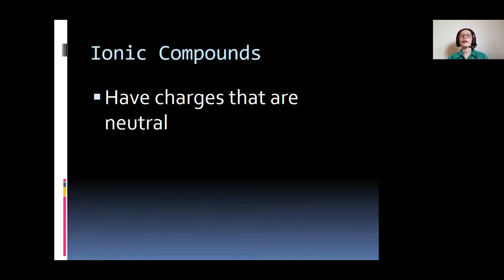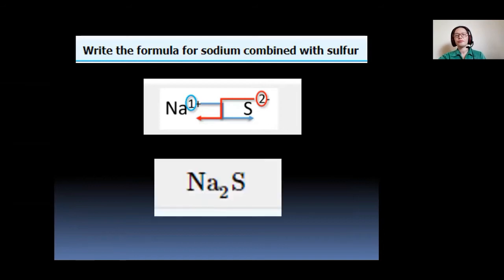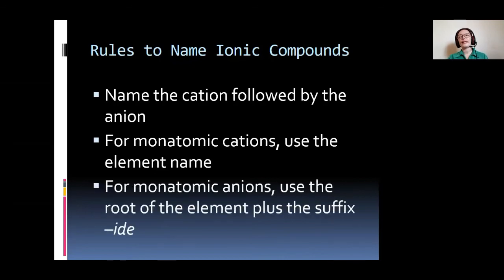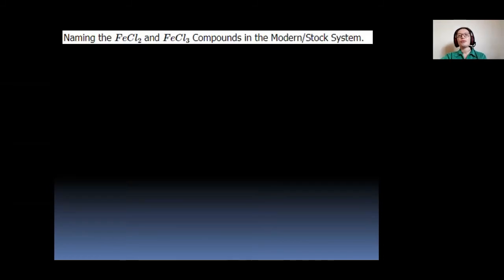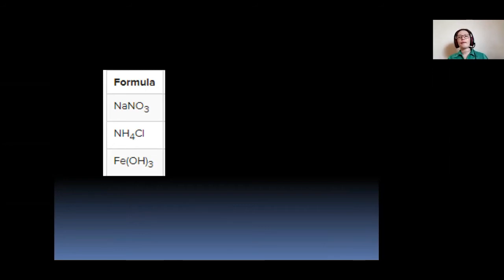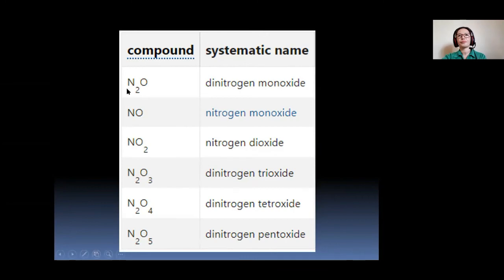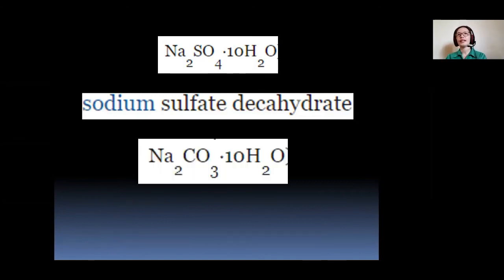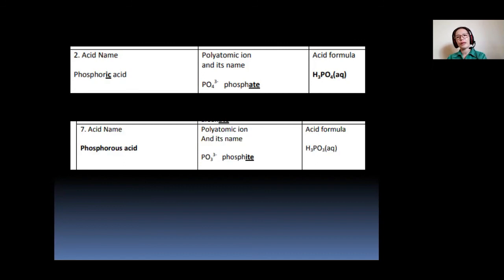Naming and Writing Formula of Compounds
A simple lecture about naming and writing formula of compounds.